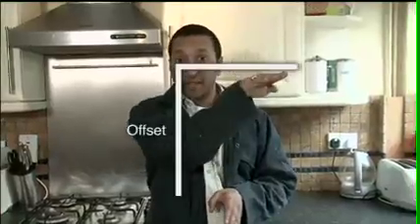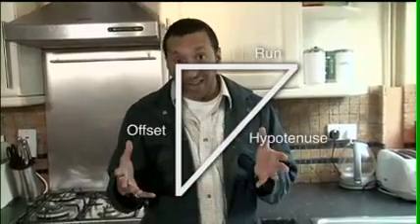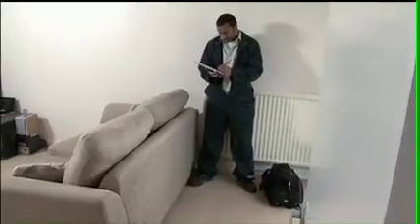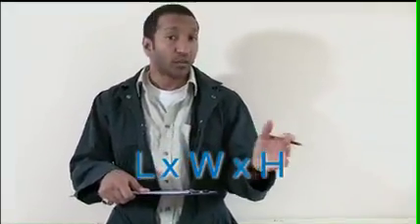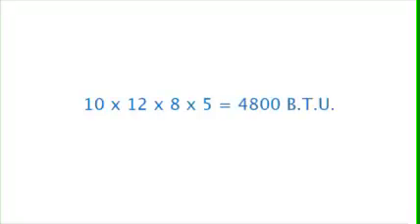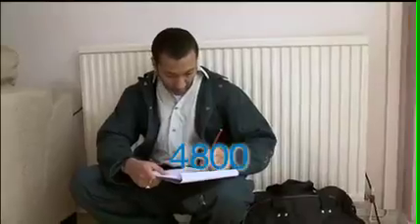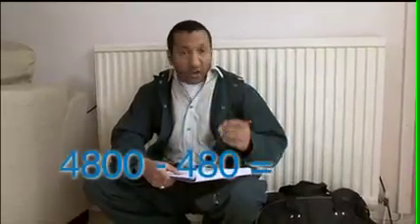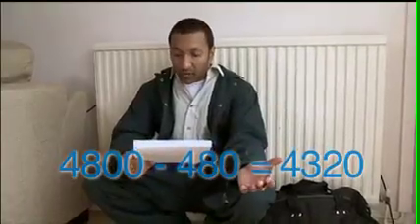NT: Maths Video - Plumber